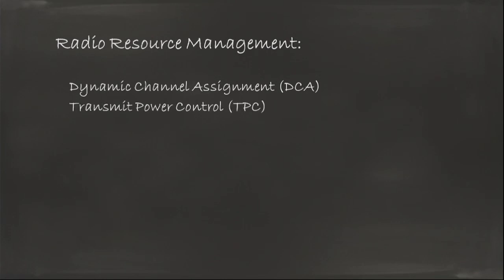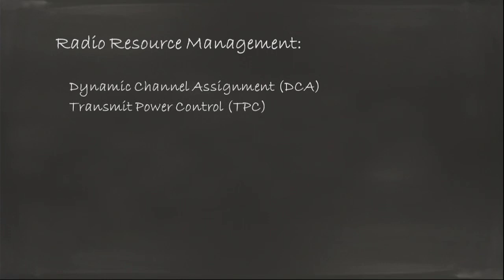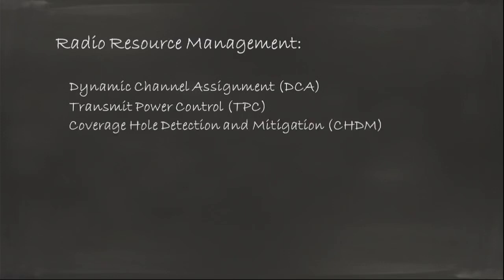5 1 RRM Introduction CCNA Wireless 200 355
5.1 RRM Introduction - CCNA Wireless 200-355